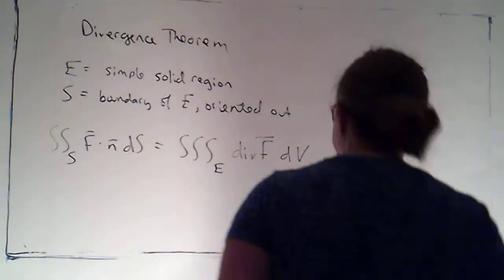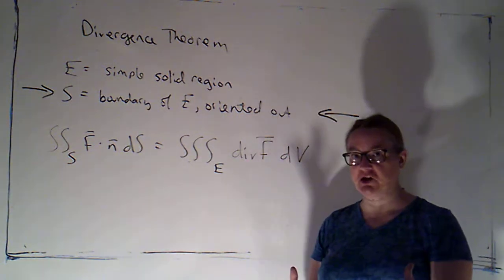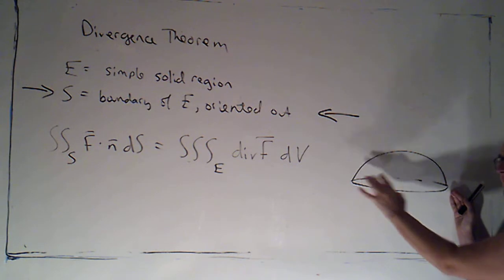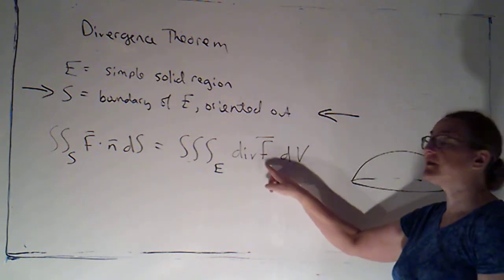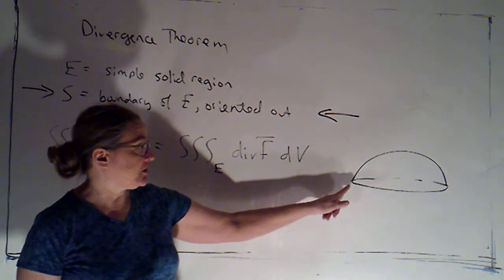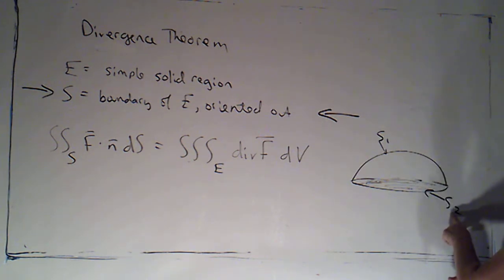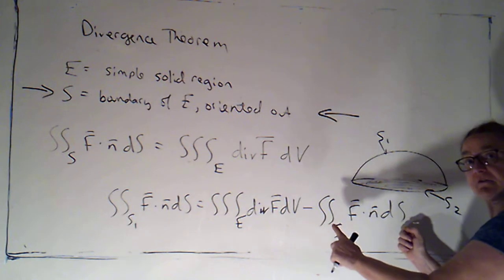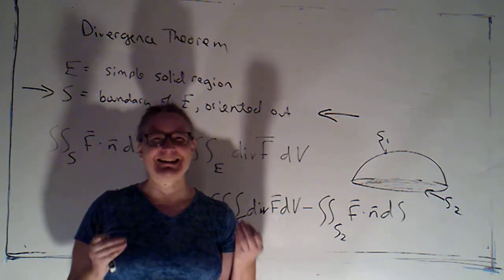3C review surface integrals and divergence theorem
Review of flux integrals and the divergence theorem.